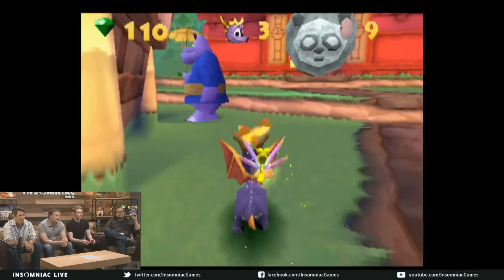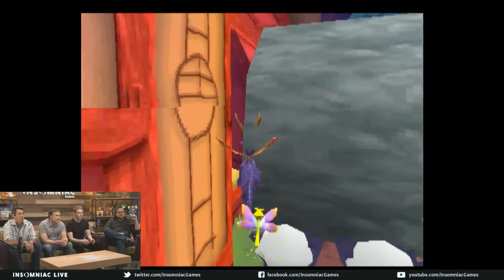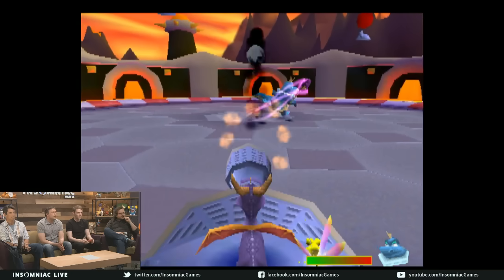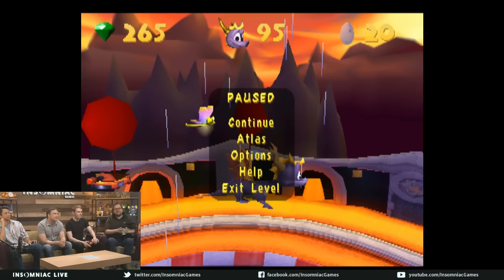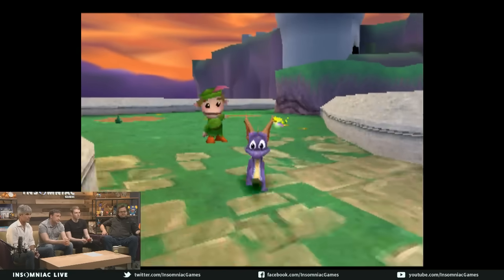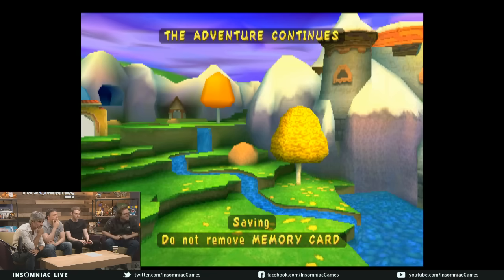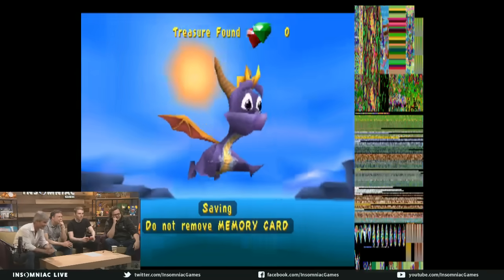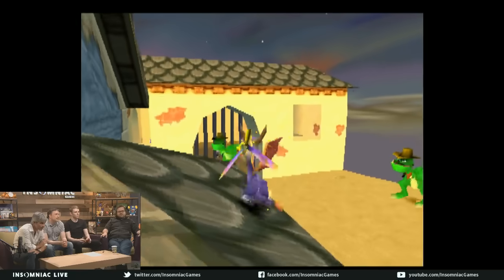Insomniac Live - Spyro 3 Speed Run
We brought in Speedrunner Extraordinaire Jeremy Thompson to play Spyro 3 with Ted Price, Brian Hastings, and John Fiorito!  A very special thank you to Jeremy for joining our stream and showing us all the amazing secrets in Spyro!  Make sure to check out his channel

Join us every Mon/Wed/Fri at 2pm PT, and every Tue/Thu at 11am PT, for more Insomniac Live!